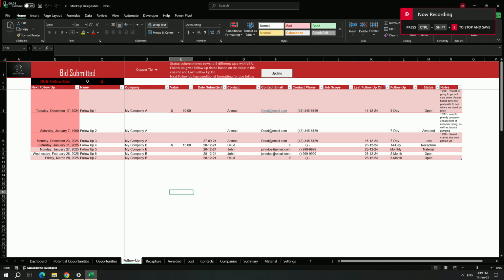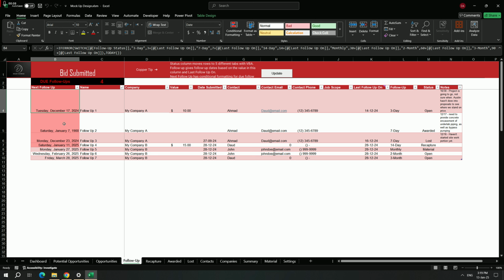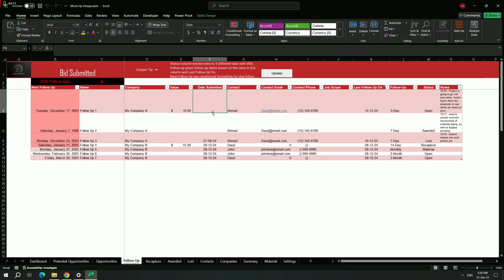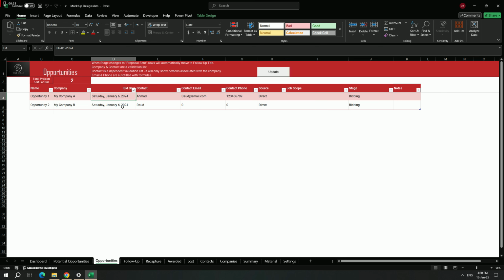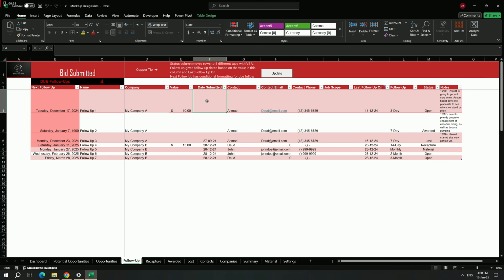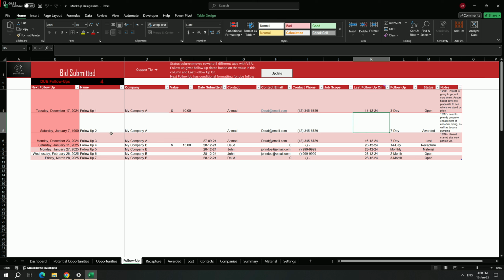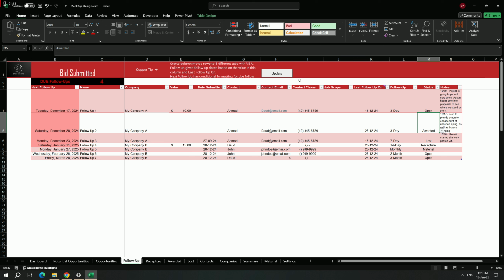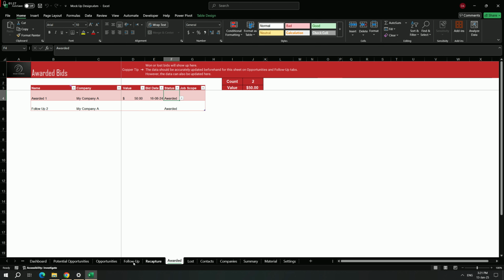Part 4 Working Of The Follow Up Tab In An Industry Implemented Excel Worksheet